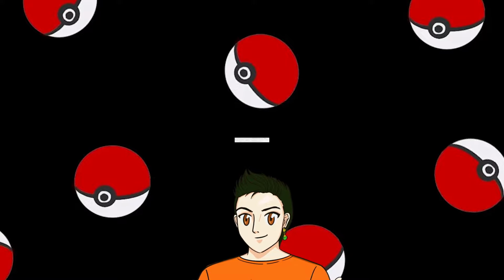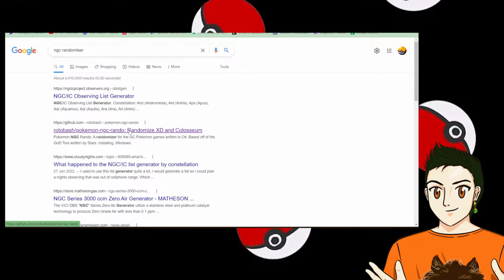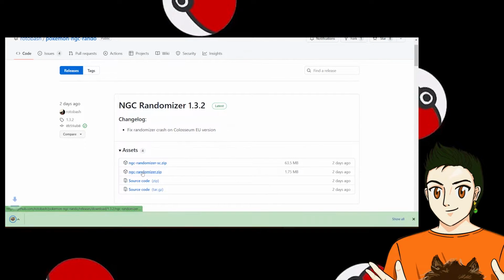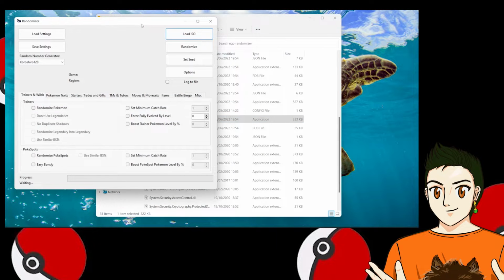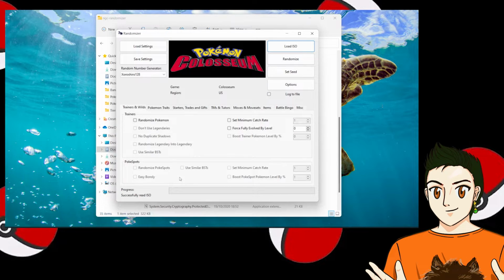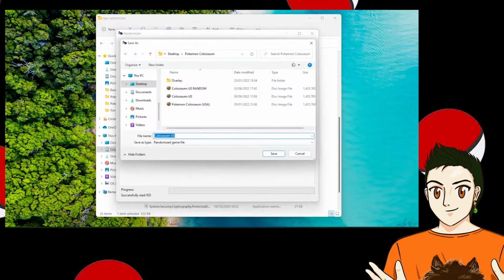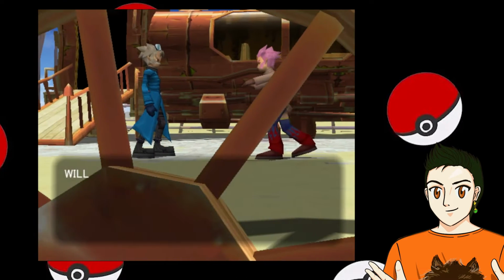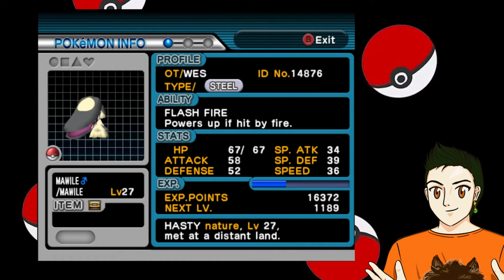How to Randomize Pokemon Colosseum/XD: Gale of Darkness (Tutorial for PC)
What is good my XRX Gamers!
If you have seen my Pokemon Colosseum and Pokemon XD: Gale of Darkness Let's Plays... Now you can too! In this video I show you how to randomize Pokemon Colosseum or XD: Gale of Darkness so you can have some fun too!

*PLEASE DO NOT ASK FOR ME TO SHOW YOU WHERE TO GET AN ISO OF POKEMON COLOSSEUM or POKEMON XD: GALE OF DARKNESS!*

Major thanks to the creator of the randomizer, true heroes don't wear capes!